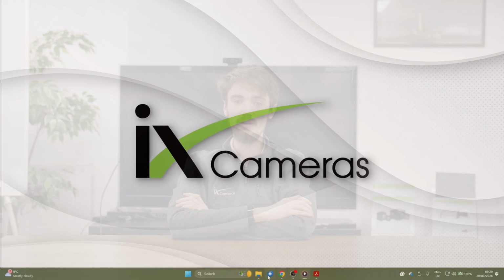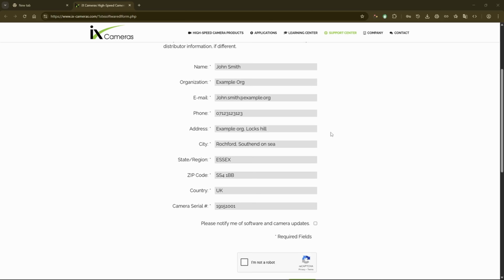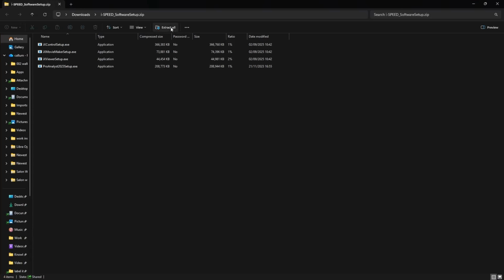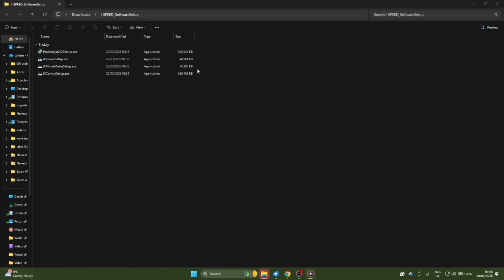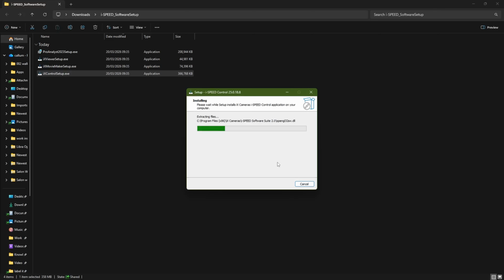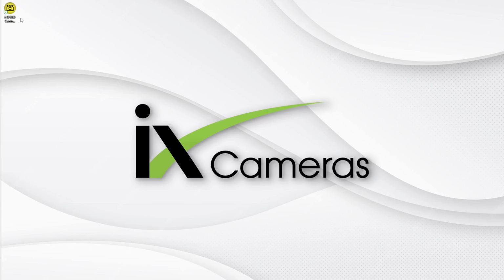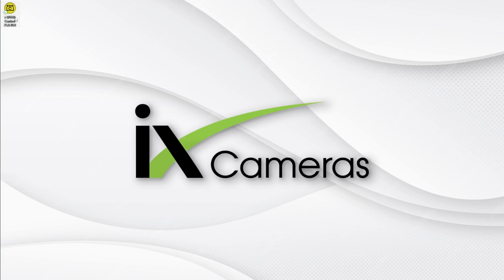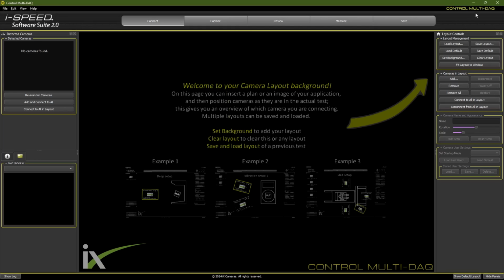How to download, install, and activate your i-SPEED SOFTWARE SUITE 2.0 – iX Tech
In this iX Tech tutorial, we will guide you through the complete software setup process for i-SPEED high-speed camera systems, including software requests, installation, extraction, and premium bundle activation.

­ Requesting your iX Cameras  i-SPEED SOFTWARE SUITE 2.0 package using the included USB drive
­ Accessing the “Welcome to Your New Camera” portal
­ Downloading and extracting the software ZIP file
­ Installing iXControl, iXMovieMaker (Premium Bundle Software), iXViewer, and ProAnalyst 2023
­ Activating i-SPEED Software Suite 2.0 Premium Bundle features using the Sentinel HASP USB key
­ Verifying successful installation and software activation